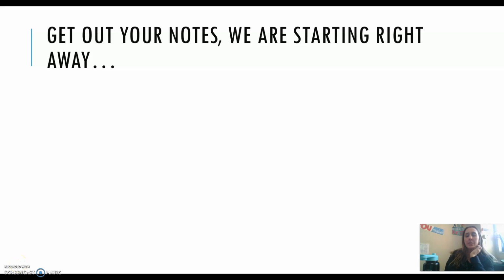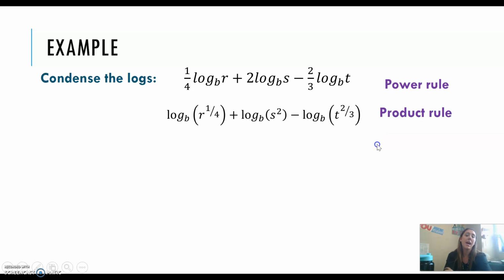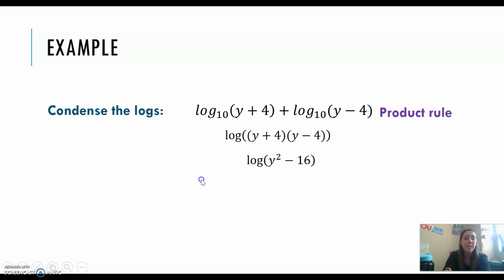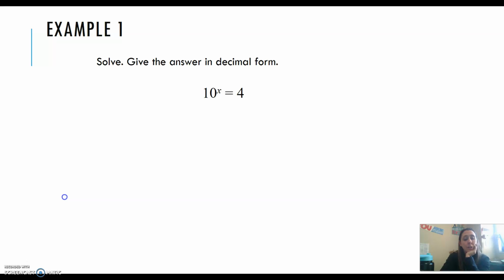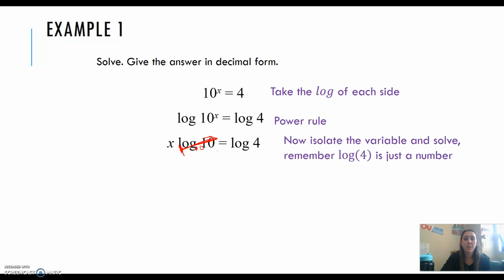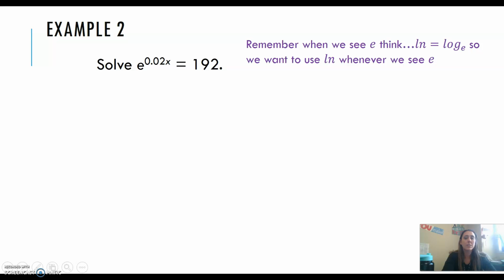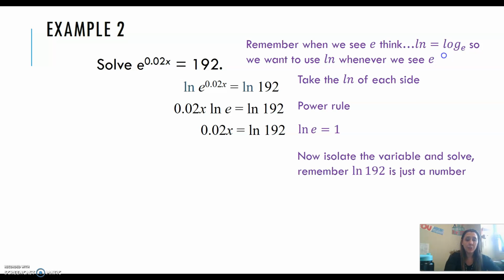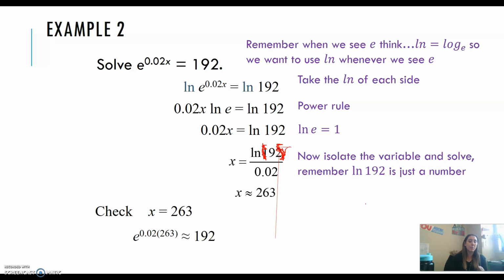Unit 6: Condense Logs and intro to solving